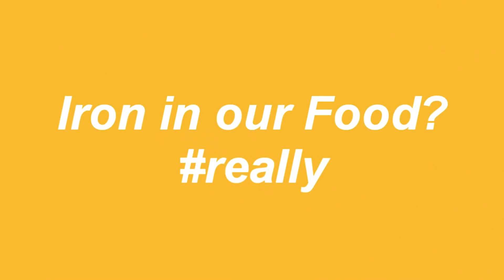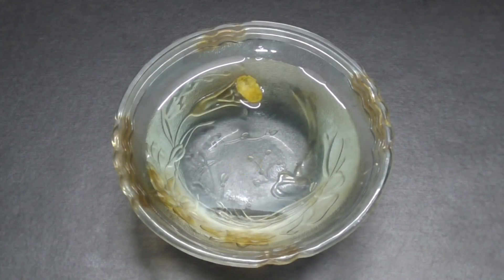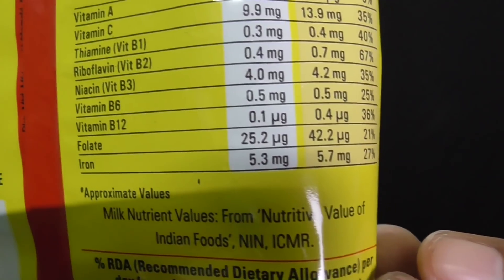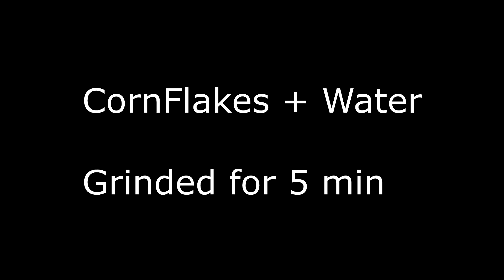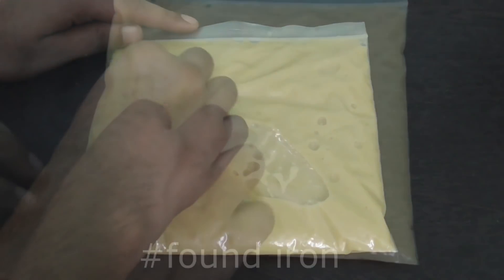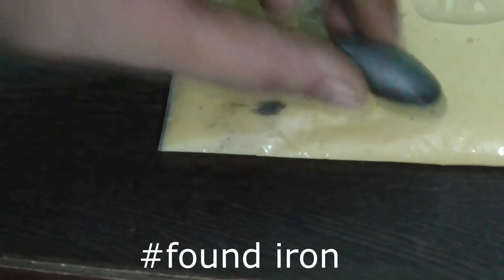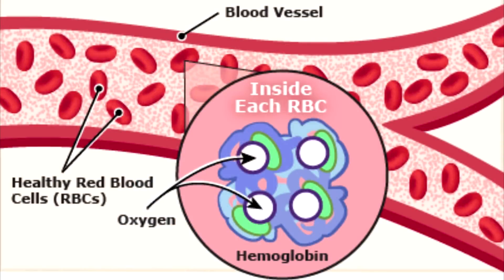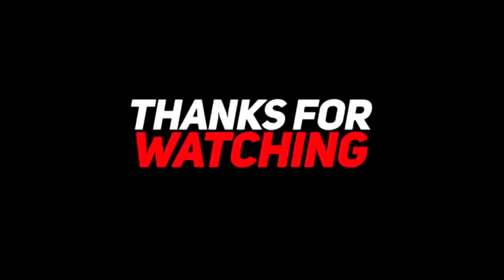Are we eating Iron? | Food Science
Do you like to eat iron! Yes, you do, in fact you need it to remain healthy! In this video I show you how there is indeed iron in your food.